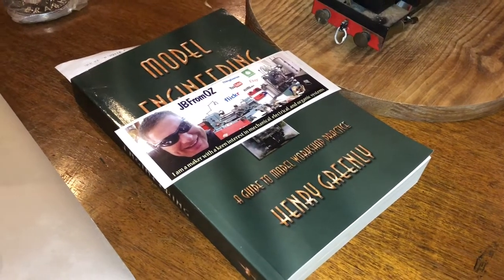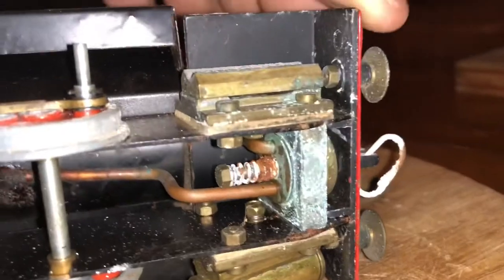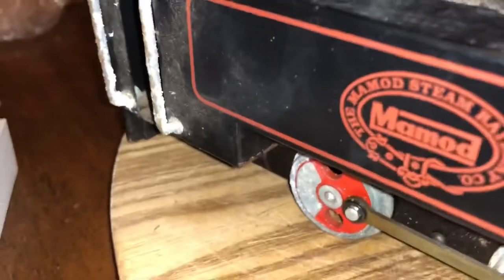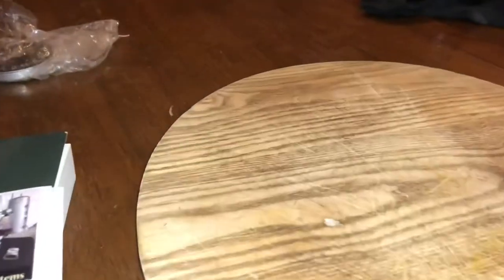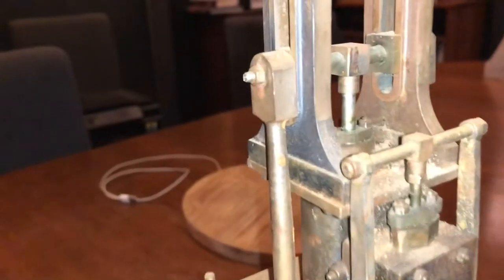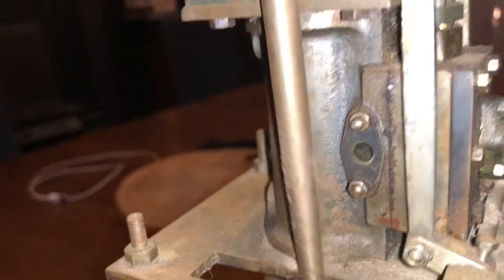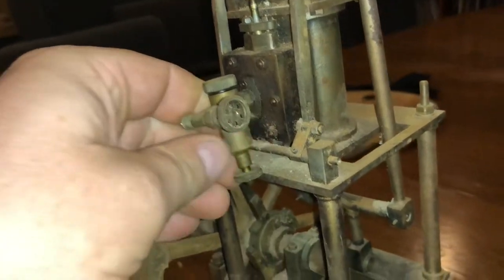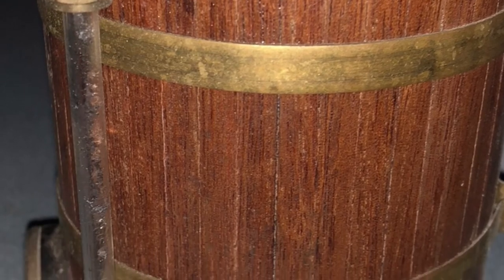Live Steam - Living the Dream!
Early in the day I located some name badges I made for a friend nearly 20 years ago, when he was fixing up his original Repco Brabham formula 1 racecar.
I had been speaking with a chap from Belgium last week, who had made his own replica up from photographs.
These badges are now on the way to him, to complete the steering wheel and wheel badges for his car.
We stumbled across a deceased estate sale today, our departed machinist a fan of live Steam and horology. My interest was satisfied with a couple of items, a Mamod steam train, and a steam engine and boiler. Dad was similarly satiated with a swag of books, and a massive pile of watchmakers tools, a picture of his haul at the end of the video.
Anyone interested in 1 Gauge Aster models, the seller has a limited edition Great Western steam locomotive kit, (part built) this kit looks extremely well made, includes the boiler and all items, plus a substantial amount of 1 gauge track, sleepers, joiners etc.
Let me know if anyone wants to know more thanks